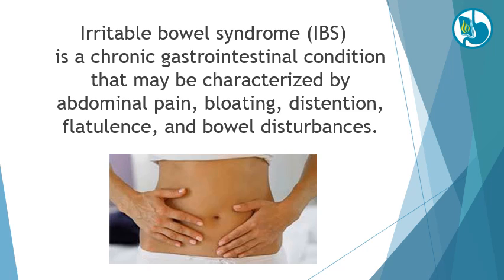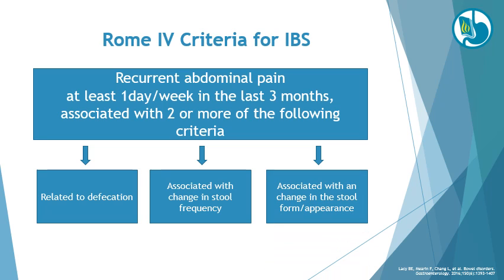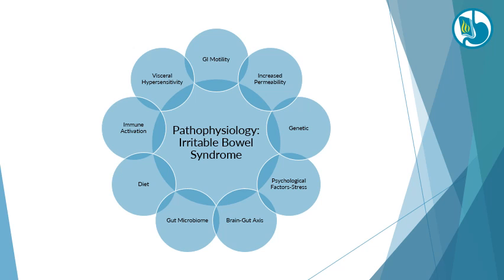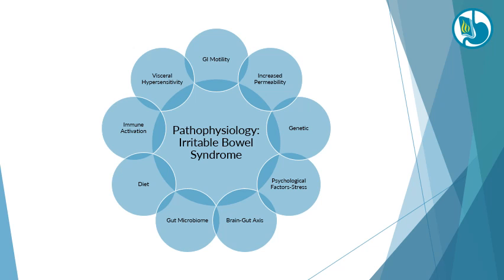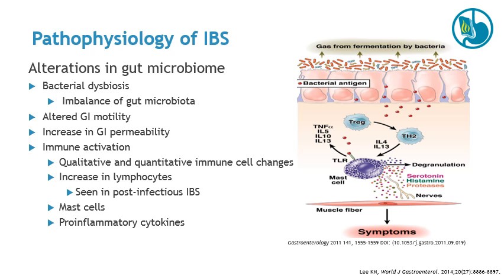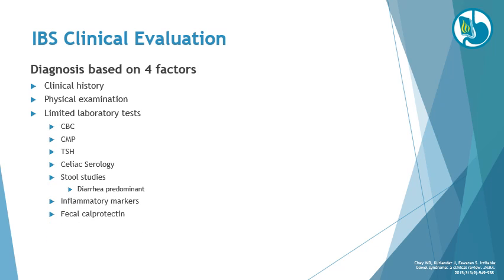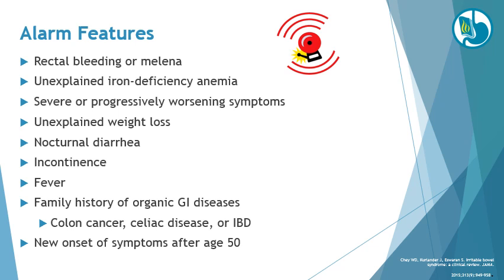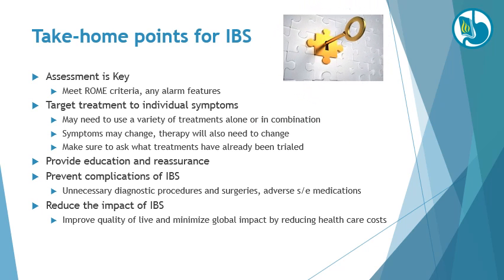Irritable Bowel Syndrome (IBS)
Overview of Irritable Bowel Syndrome for Advanced Practice Providers